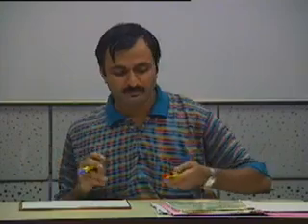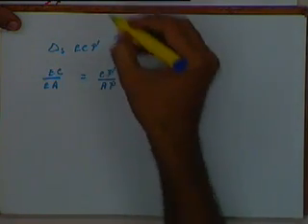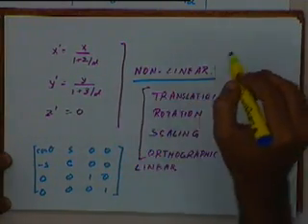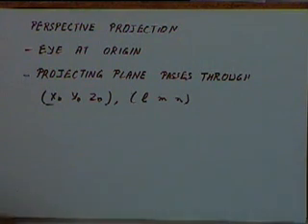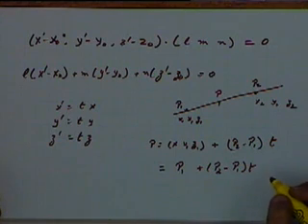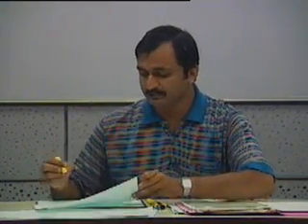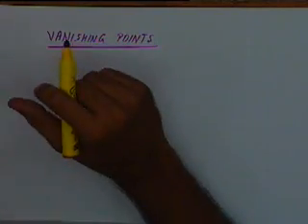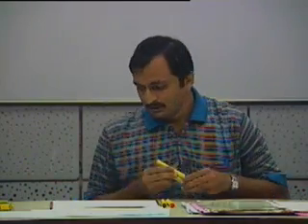Lecture - 10 Perspective Projections